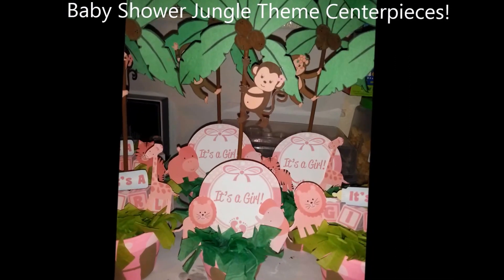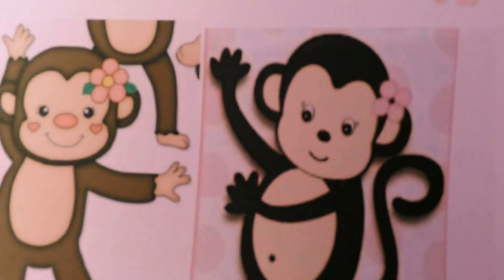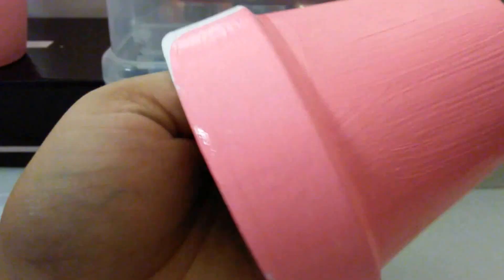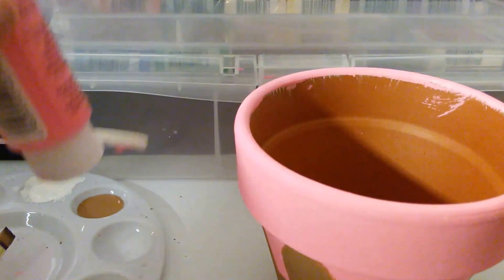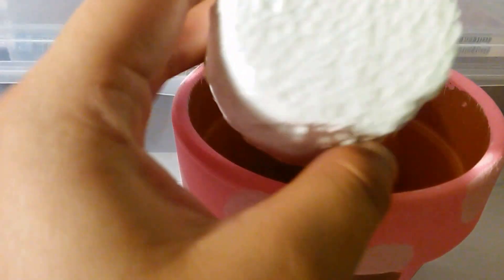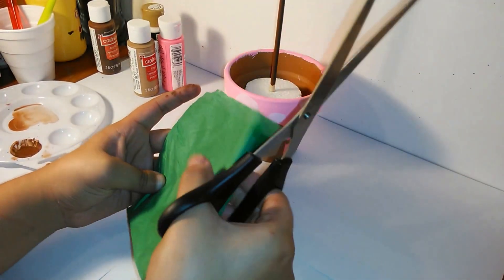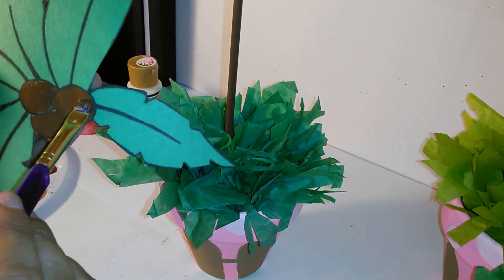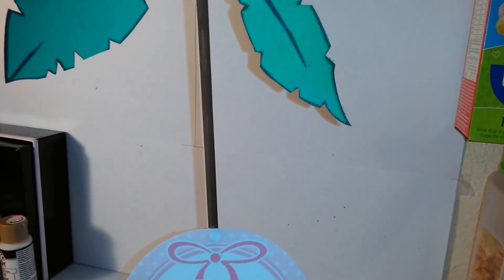How to make these EASY and CHEAP Baby Shower Girl Jungle Theme Centerpieces!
Welcome to Nessa's side of the Channel! BabyJr could not help me with this since it is dangerous with the glue gun and Xacto knife.
Here are some easy and cheap steps on how to make some awesome centerpieces for your baby shower.
Materials needed:
4" terra clay pot: Home depot for 78cents each, wow can't beat that.
12" inch wooden stick: Pack of 16 from Walmart for only 98cents.
Xacto knive: from Michaels or any craft store goes for around $6, OR SCISSORS.
Paint: Goes for 50cents at Walmart.
Tissue Paper: You can get a good pack for a couple bucks and will last you.
Styrofoam: Which is a little costly but sometime you can find some in boxes and take that.
Hot glue gun: $5 at Walmart
Paint Brushes: Around $5 at Walmart assorted sizes

***Templates***

This can be a little time consuming but just be patient. :)